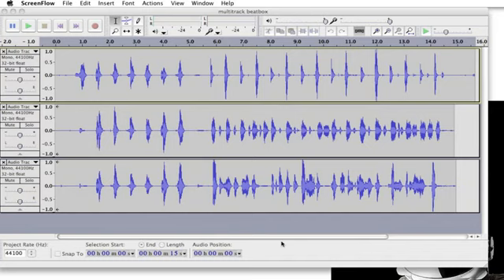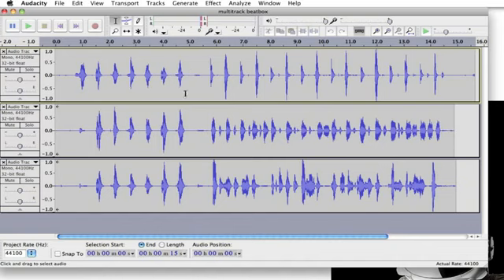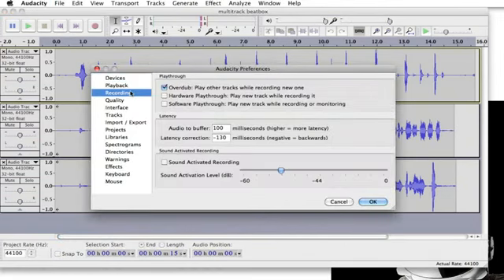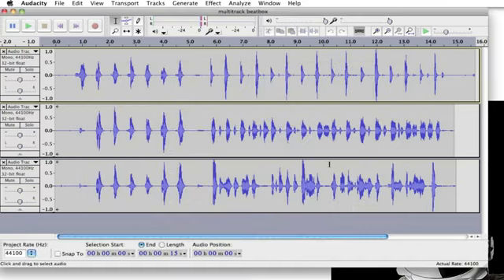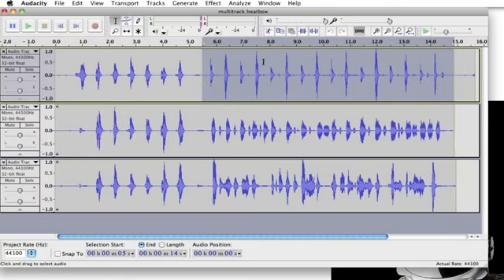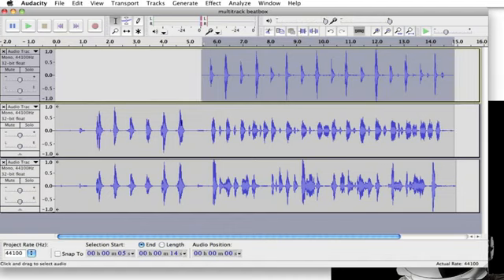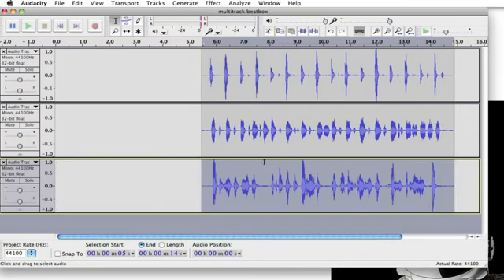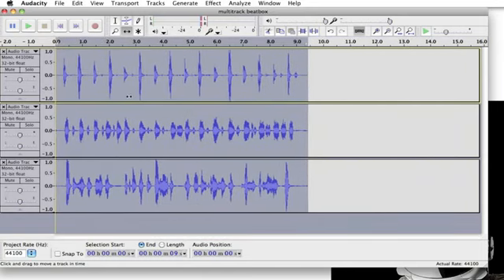▶ Audacity Tutorial MultiTrack Audacity Music Recording & Edit An Easy Tutorial Part 2 YouTube